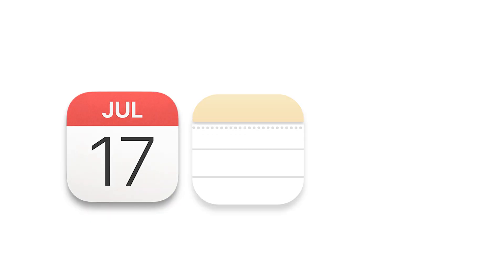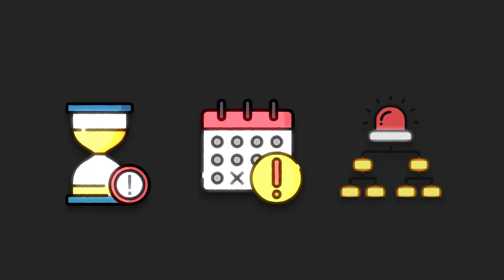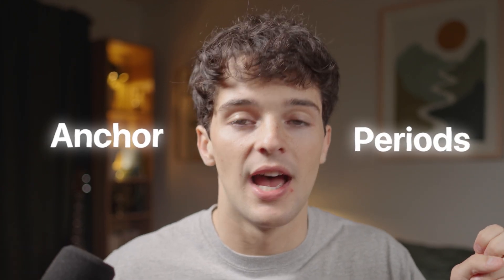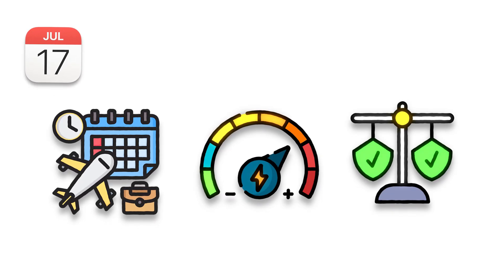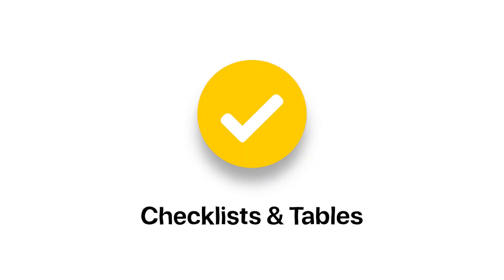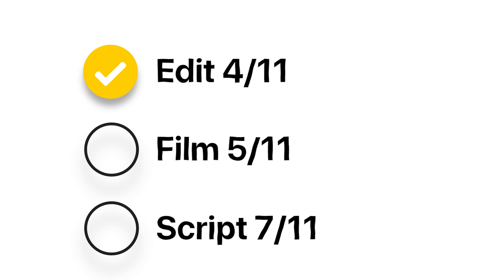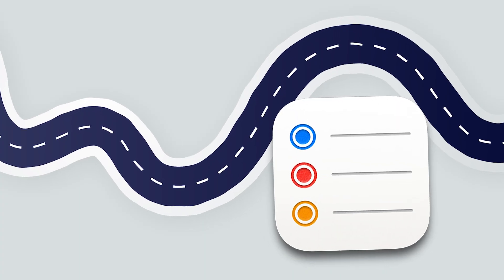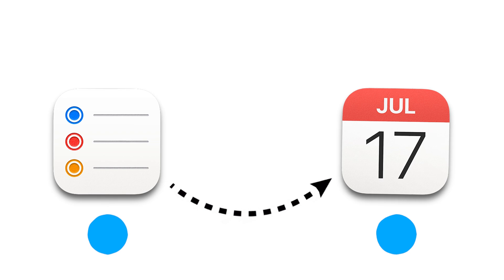Apple vs Notion | Ultimate Apple Productivity Setup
Most people think Notion is the best tool for productivity. But Apple Notes, Calendar, and Reminders have quietly become a complete Apple productivity setup.

In this video, I’ll show you why Apple Notes vs Notion isn’t even a debate anymore — because Apple’s built-in apps can now handle your goals, tasks, and yearly planning all in one seamless system.

Here’s what you’ll learn inside this Apple productivity system:
How to use Apple Calendar to plan your year with anchors and structure
How to use Apple Notes for organization, goal tracking, and project planning
How to use Apple Reminders for daily execution and accountability
How to connect everything into one powerful Apple productivity workflow

If you’re tired of complex dashboards and overwhelming tools, this might be the only system you actually need.

00:00 Introduction
00:35 Apple Calendar | Plan Your Year
02:42 Apple Notes | Organize & Track
05:19 Reminders | DO the Work
06:47 Supercharge The Whole System